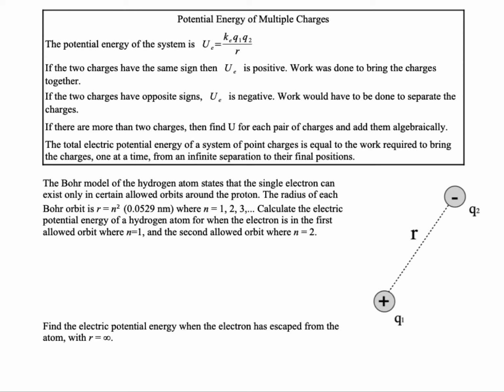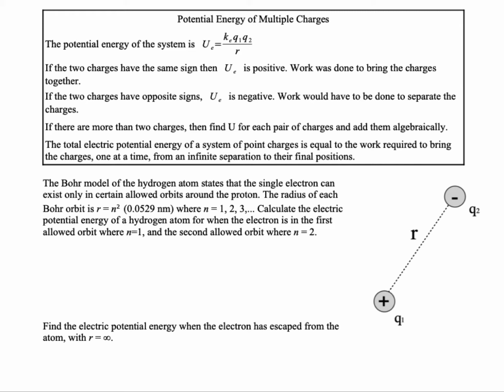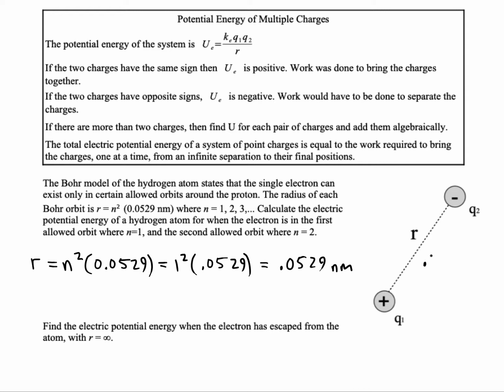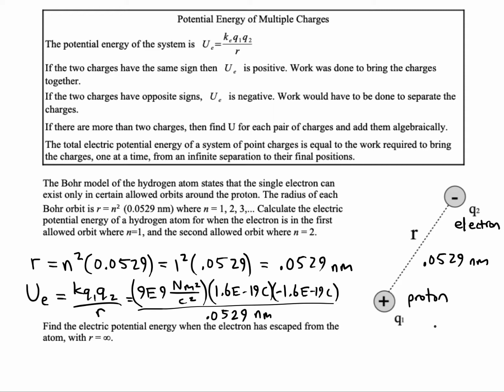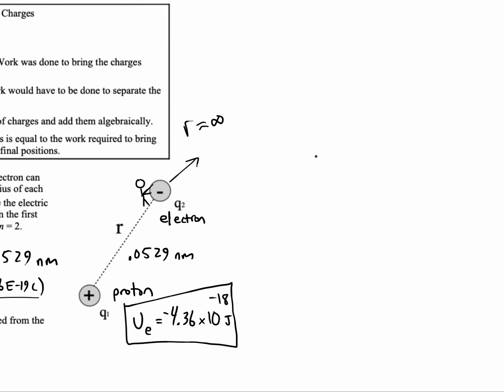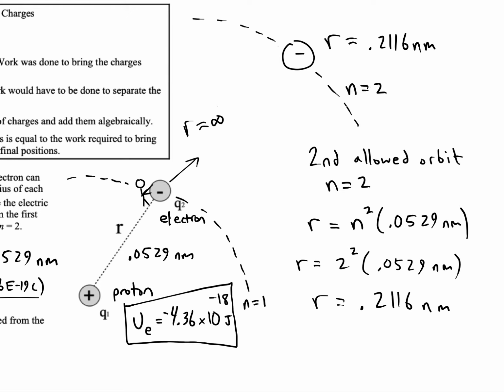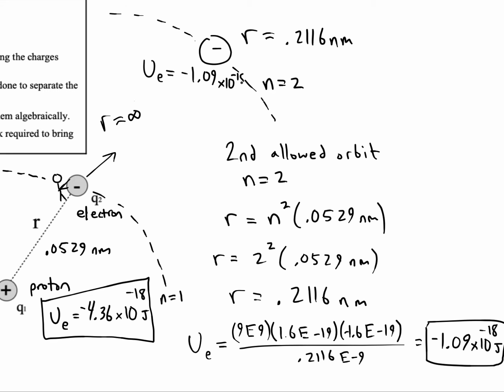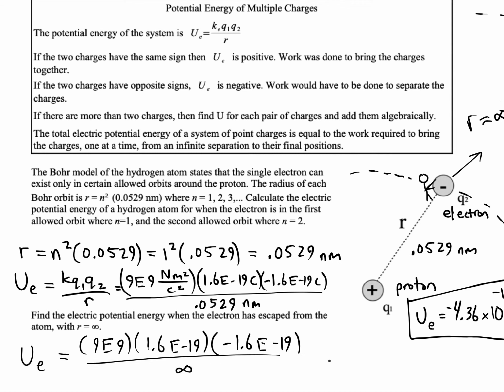Electric Potential Energy of Two Charges